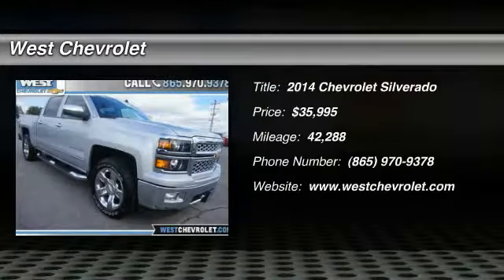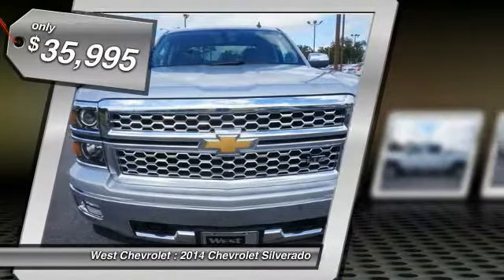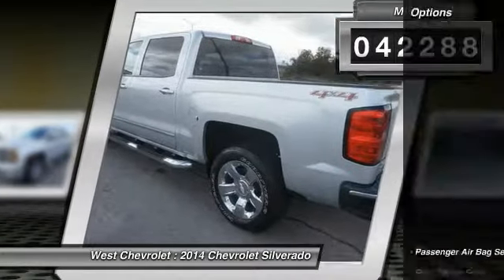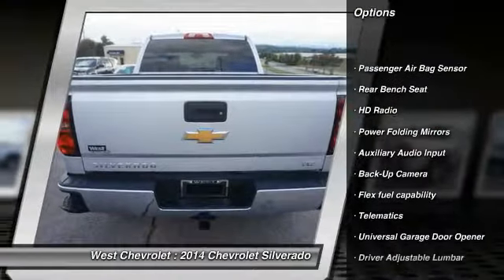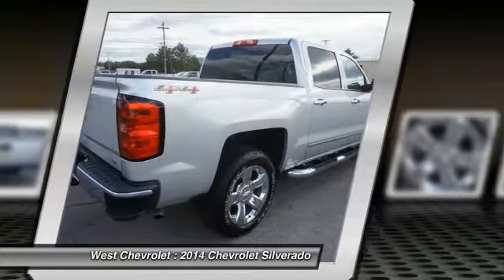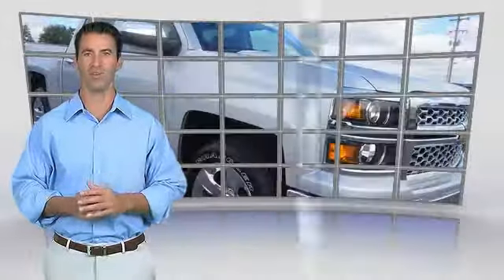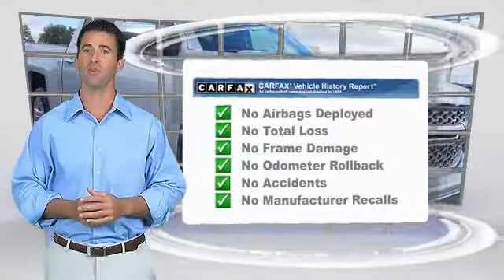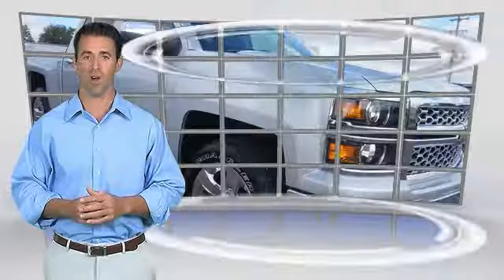2014 Chevrolet Silverado Alcoa TN 299420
2014 Chevrolet Silverado 1500 LTZ w/1LZ 4WD 143WB

West Chevrolet
3450 Airport Highway

Don't miss this 2014 Chevrolet Silverado. It's equipped with great features. You'll want to take this  home. Make a great choice today.